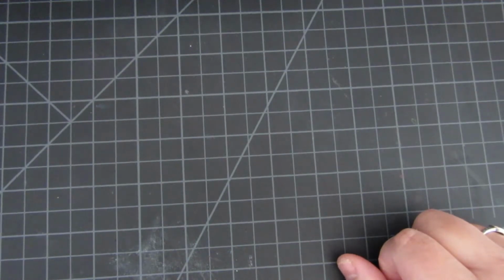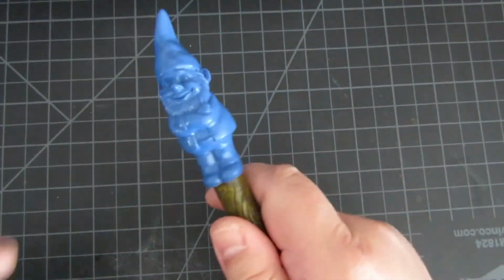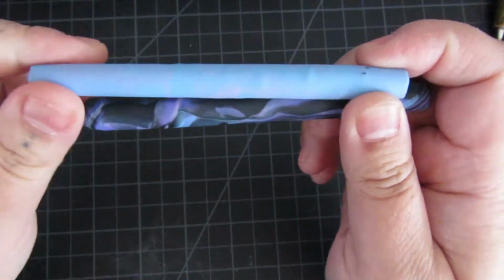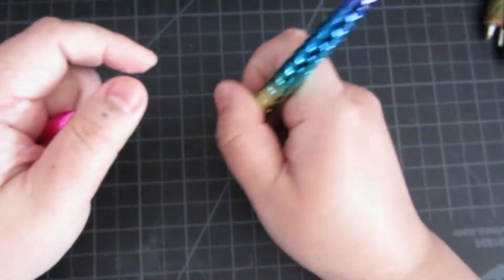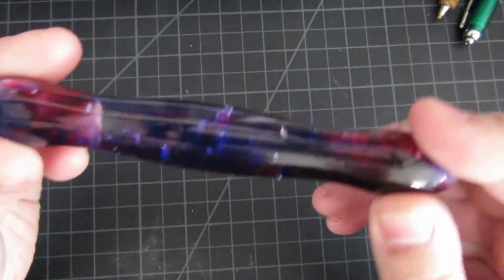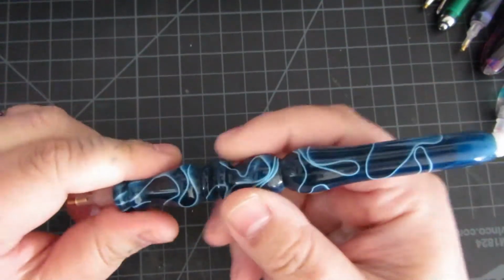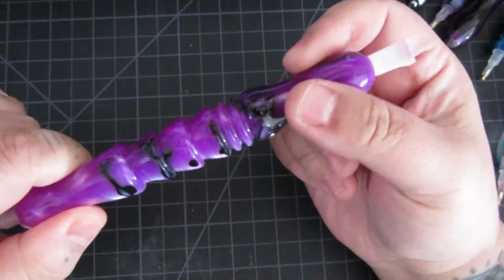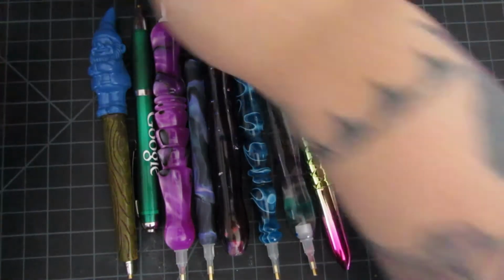Diamond Painting Pen Stash Challenge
The cuties at Jeremy JTMJ Crafts and Crafting With Kristi challenged the diamond painting community to show off their diamond art pen stashes! Here's my response! I don't have a ton of pens compared to other peeps, but hey, that's okay!